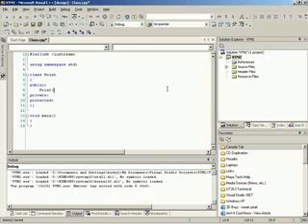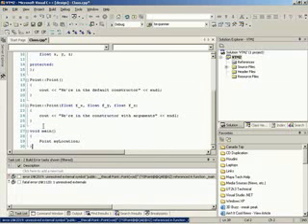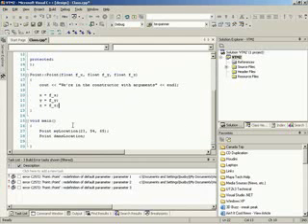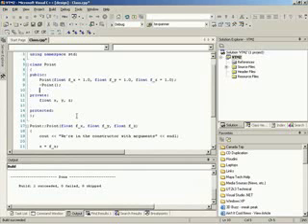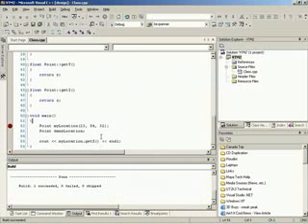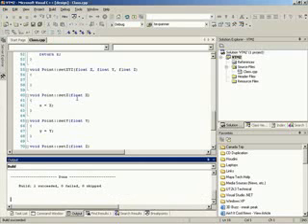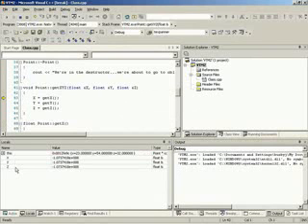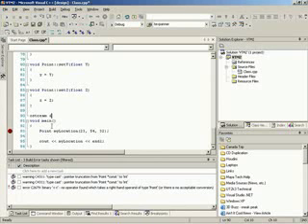C++_i2_05_Classes